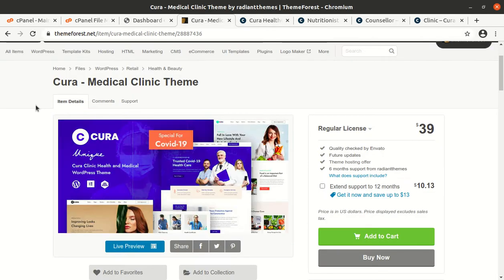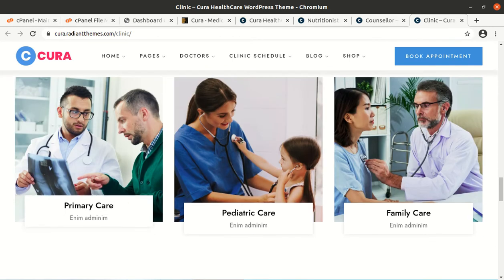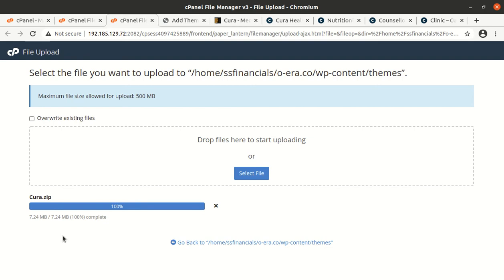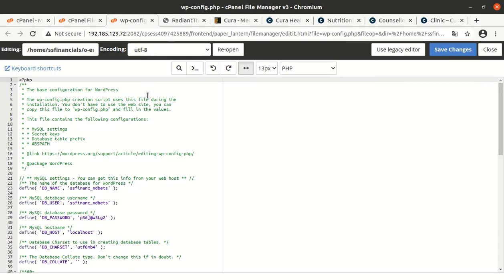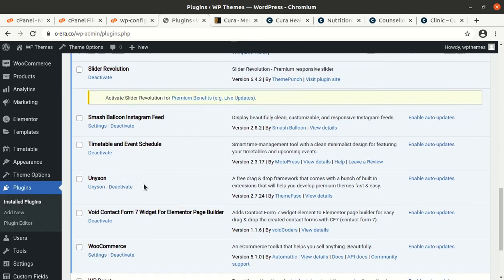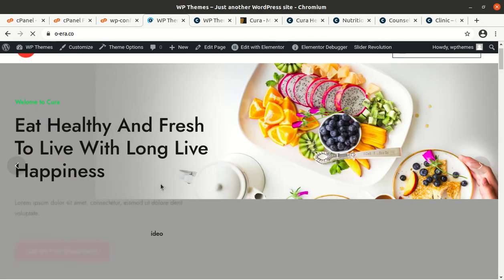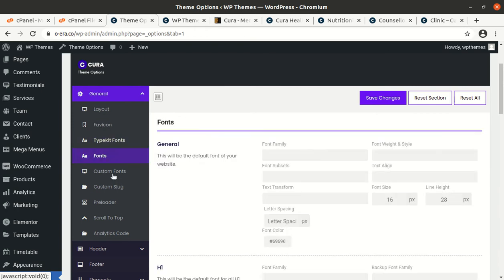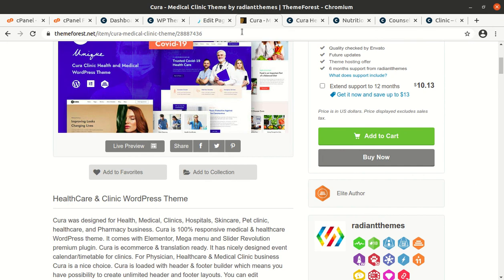Cura - Clinic WordPress Theme | Hospital and Health Center WordPress Theme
Cura WordPress Theme was designed for Health, Medical, Clinics, Hospitals, Skincare, Pet clinic, healthcare, and Pharmacy business.
Cura WordPress Theme is 100% responsive and the best WordPress Theme for medical & healthcare websites.
Cura WP Theme comes with Elementor, Megamenu, and Slider Revolution premium plugin. Cura is eCommerce & translation ready. It has a nicely designed event calendar/timetable for clinics.
For the Physician, Healthcare & Medical Clinic business Cura is a nice choice. Cura is loaded with header & footer builder which means you have the possibility to create unlimited header and footer layouts. You can edit the header/footer and even blogs within Elementor. It’s optimized for fast loading & performance.
Watch the complete video for installation, demo content import, theme and customization features of Cura WordPress Theme.